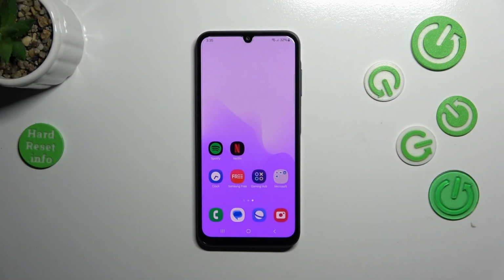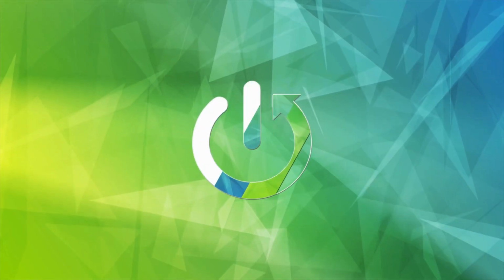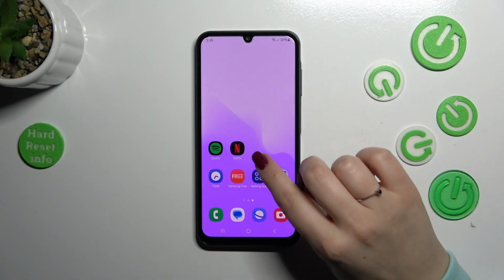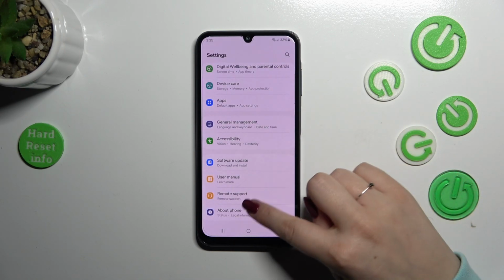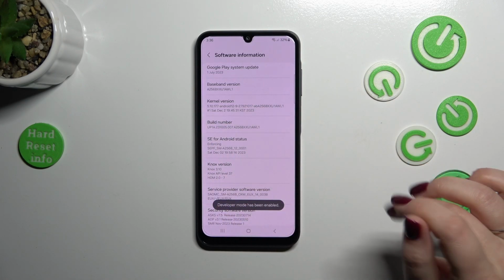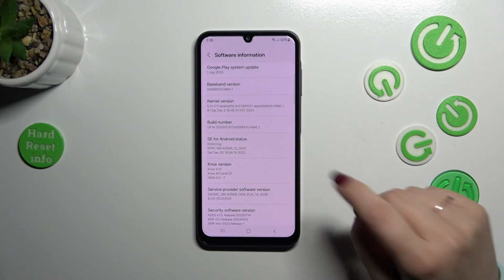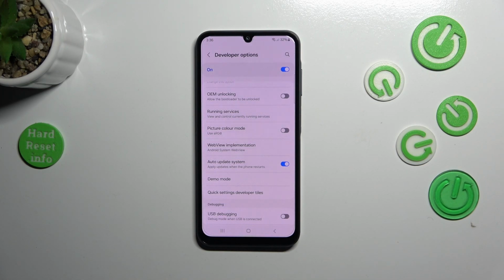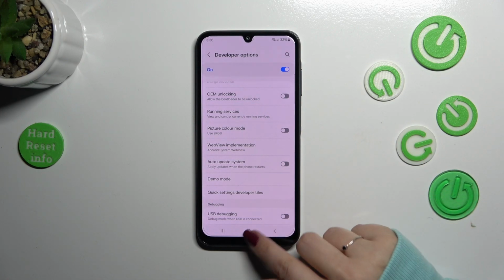How to Activate Auto System Updates on SAMSUNG Galaxy A25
Find out more about SAMSUNG Galaxy A25:
Hi! Stay here if you want to know how to activate auto system updates on your SAMSUNG Galaxy A25. Follow our steps and get access to the developer options menu where you can activate the automatic system updates on your phone.  Say goodbye to manual checks and let your SAMSUNG Galaxy A25 automatically download and install the latest system updates.

How to activate auto system updates on SAMSUNG Galaxy A25? How to enable auto system updates on SAMSUNG Galaxy A25? How to turn on auto system updates on SAMSUNG Galaxy A25?